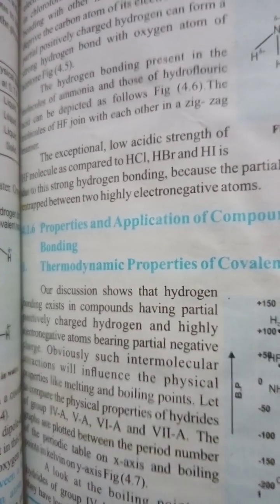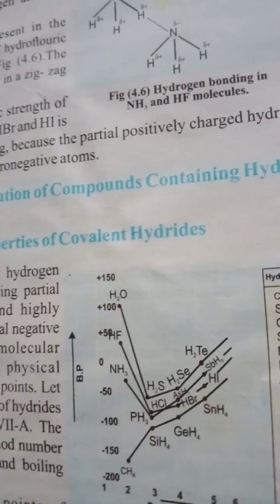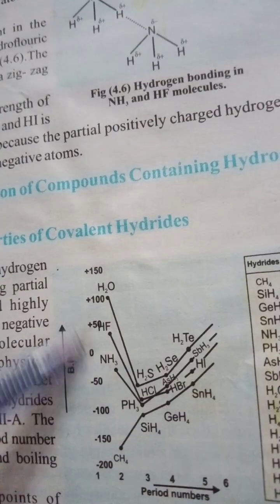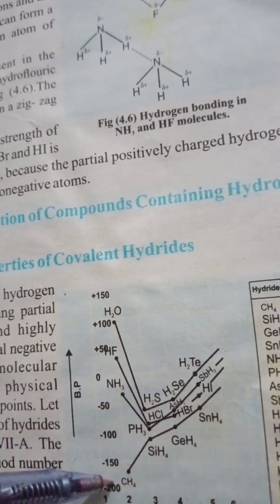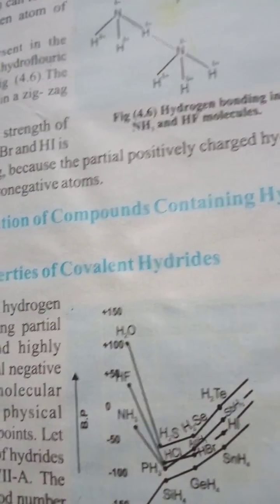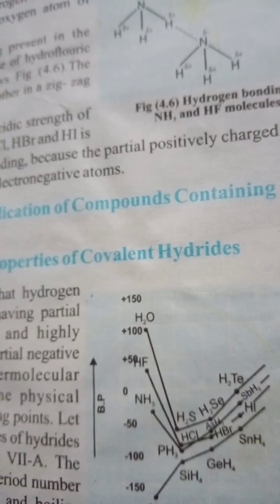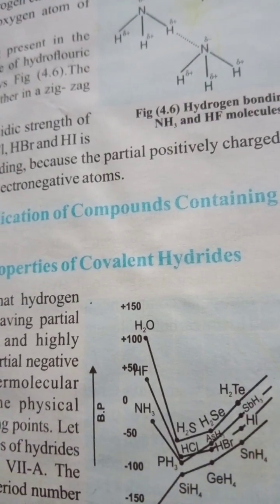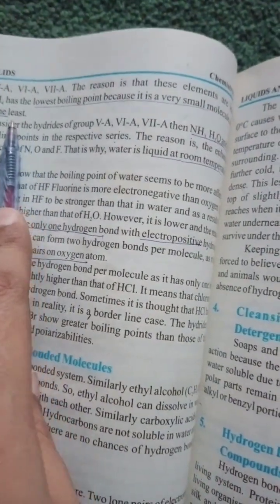2nd lecture abt hydrogen bonding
on page no. 86 1st year book